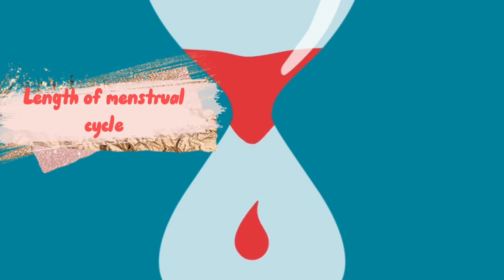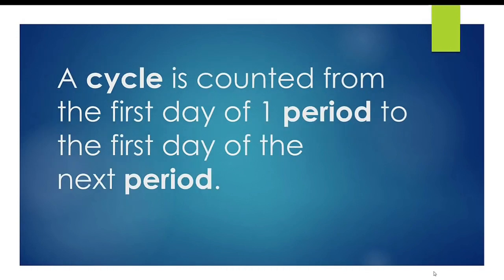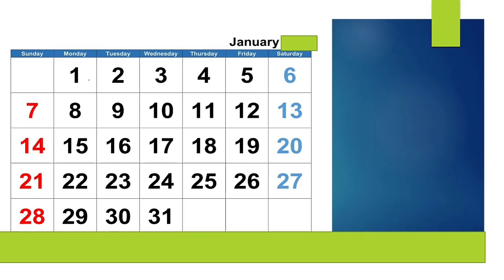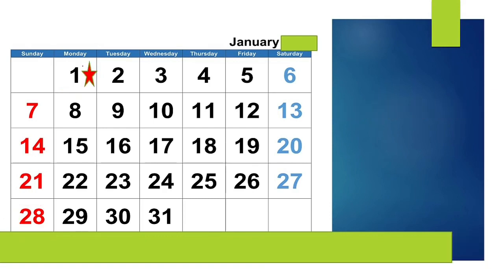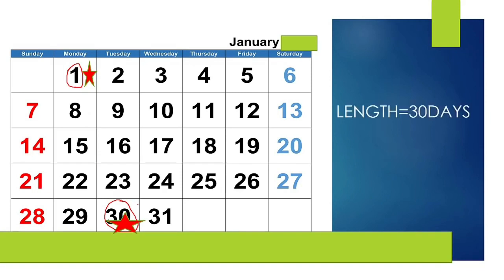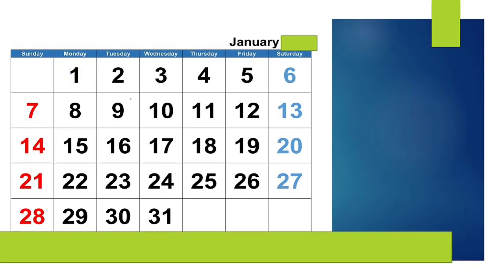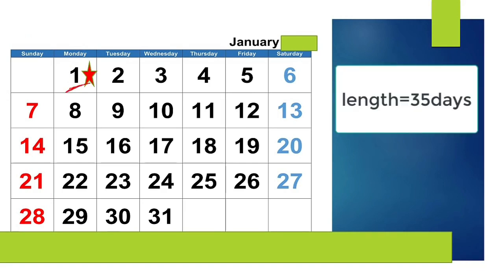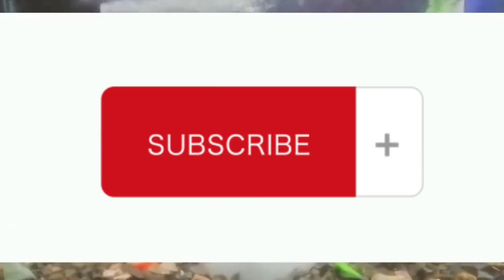how to calculate length of ur menstrual cycle |average cycle |normal cycle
Your menstrual cycle is the time from the first day of one period to the first day of your next period. So if you have a 28-day cycle, it takes 28 days to get from the beginning of one period to the beginning of the next.
Twenty-eight days is often referred to as the “standard” length for a menstrual cycle, but some people have cycles that are shorter or longer — your menstrual cycle might be as short as 21 days or as long as 35, and that’s completely fine. Your cycle also might not be exactly the same length every month — that’s normal, too.
Figuring out the average length of your menstrual cycle is as easy as marking the first day of your period on a calendar for a few months. There are a ton of free apps and websites you can use to track your period, too. Some also help you track stuff like PMS symptoms and the length of your period.
If you want to have a reliable 28-day cycle, one way to do that is with hormonal birth control methods like the pill, patch, and ring. These methods can regulate your cycle, make your period lighter and shorter, and have lots of other health benefits, too (besides being highly effective birth control!). Learn more about these and other birth control methods.